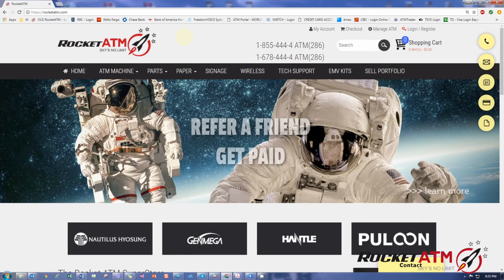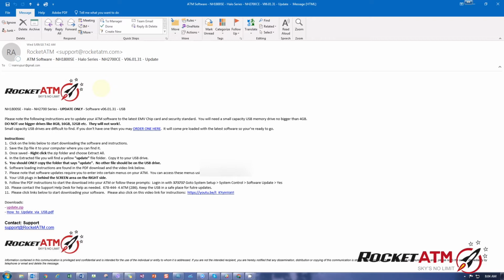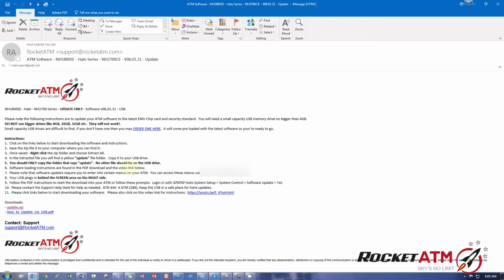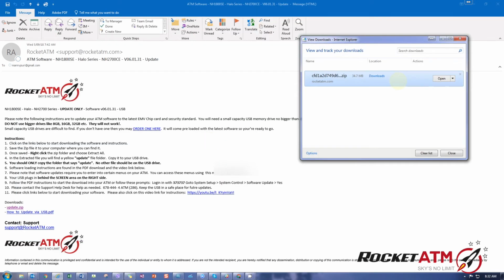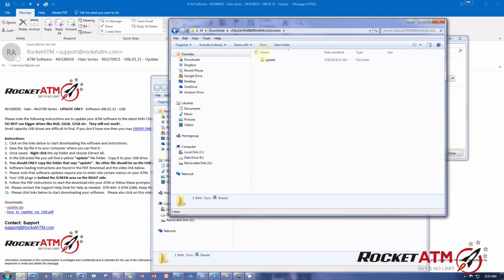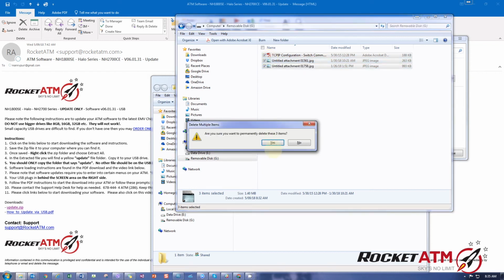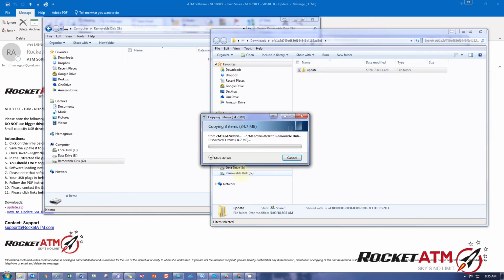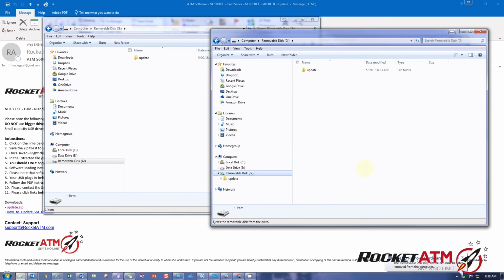Hyosung ATM - Preparing USB